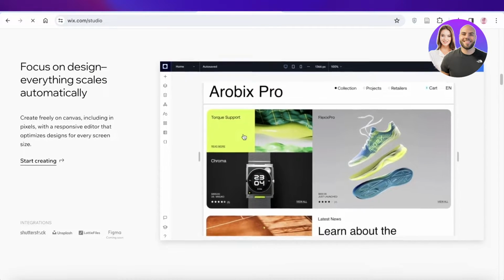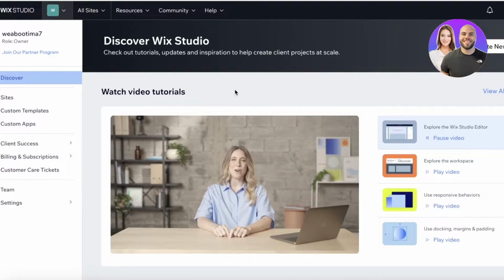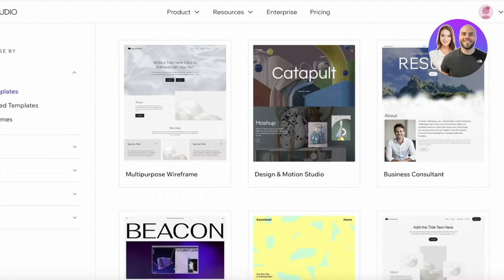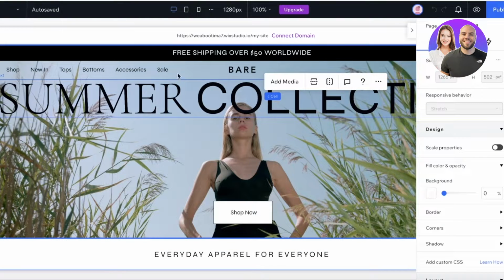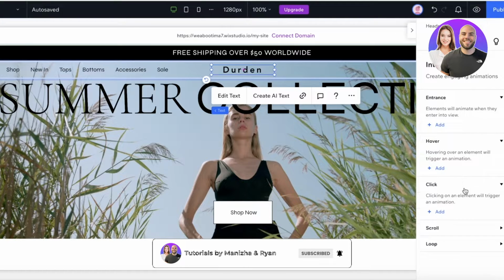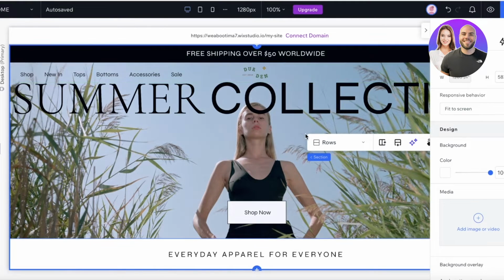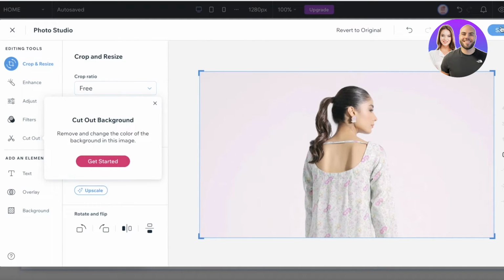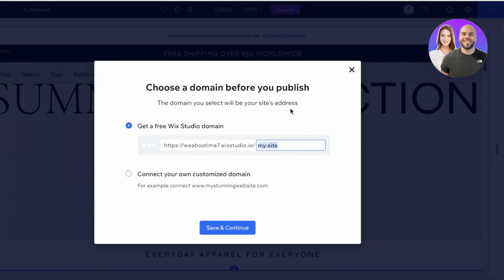Wix Studio Tutorial 2026: How To Use Wix Studio For Beginners (No Code)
In this video we show you Wix Studio Tutorial. This video will cover everything that you need to know and help you get started with this software.